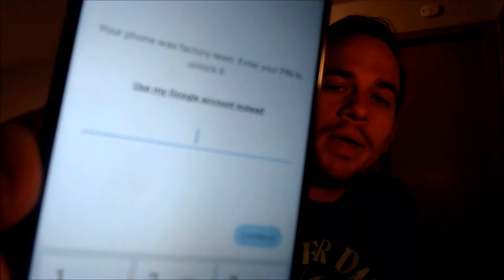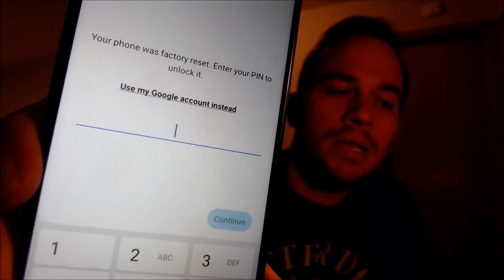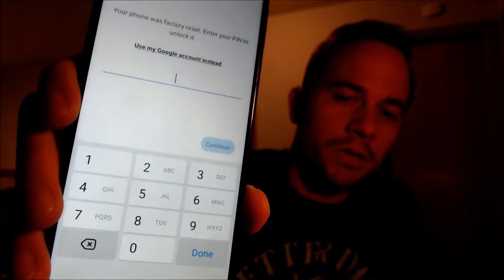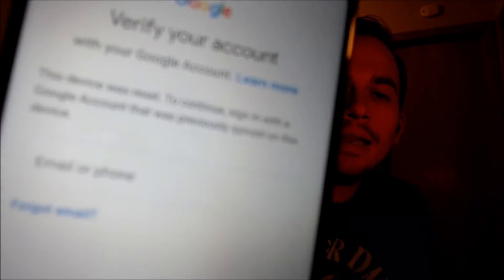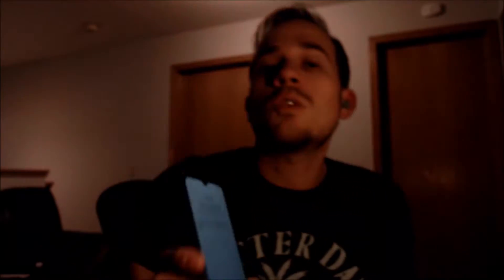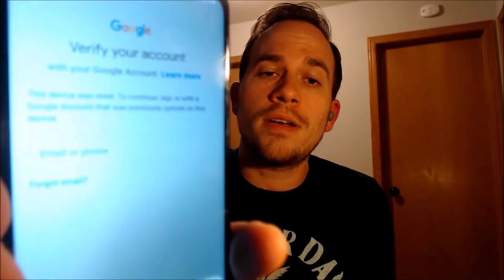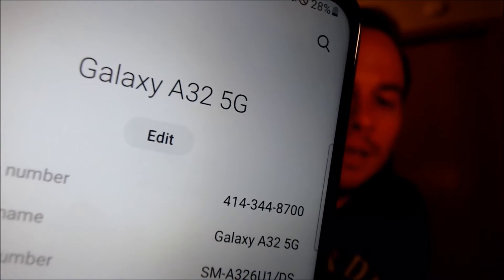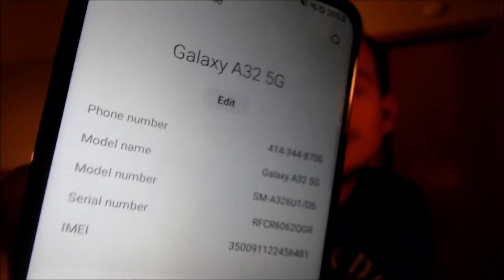Disable / Bypass / Remove Google Account Lock FRP on Samsung Galaxy A32 5G SM-A326U1!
Video showing a Google Account Lock (FRP) successfully being bypassed/removed on a Samsung Galaxy A32 5G (model number SM-A326U1). Google includes this security feature with all devices on Android 5.1 and up so that when a device is reset without first removing the Google account, the device is locked to the previous owner's account. This process that we do to the device allows a bypass of the screen that asks for the Google account of the previous user. This same procedure can also be done to other models of the A32 5G, such as:

SM-A326B
SM-A326BR
SM-A326K
SM-A326U
SM-A326W